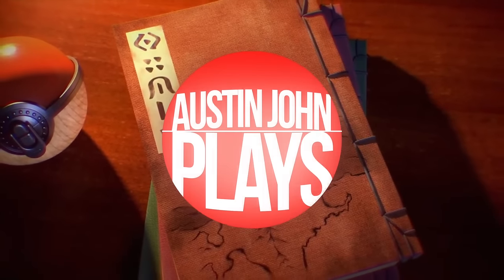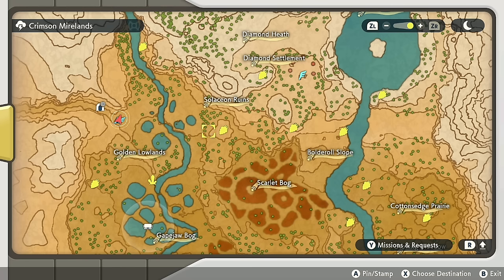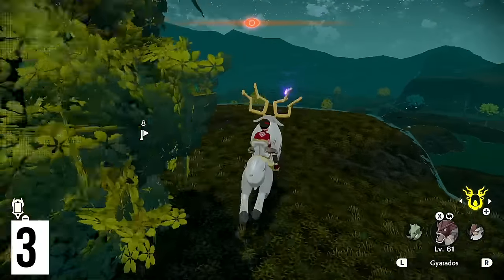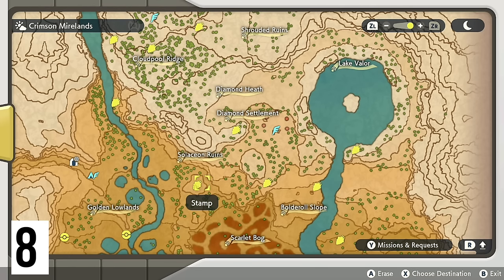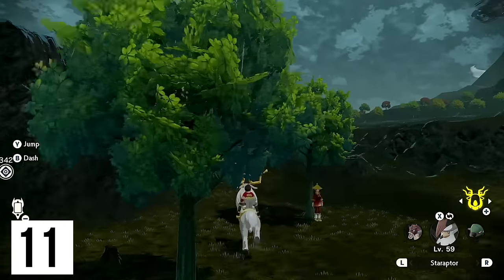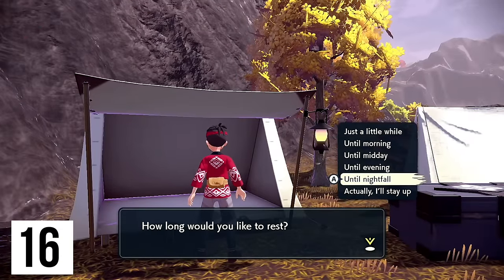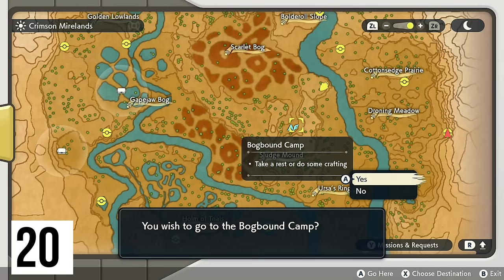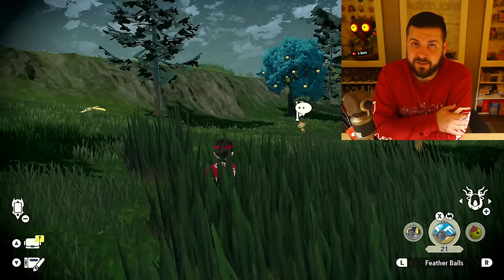Every Wisp Location in Crimson Mirelands - Pokemon Legends Arceus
Pokémon Legends: Arceus has 107 wisp locations for the Odd Keystone Spiritomb Quest - Side Request 22 Eerie Apparitions in the Night.
Here is Every Wisp Location in Crimson Mirelands - Pokemon Legends Arceus

0:00 Intro
0:40 Wisp Checking
0:58 Replace Marker System
1:46 All 20 in Crimson Mirelands - Wyrdeer only